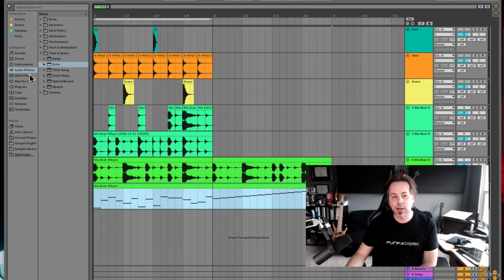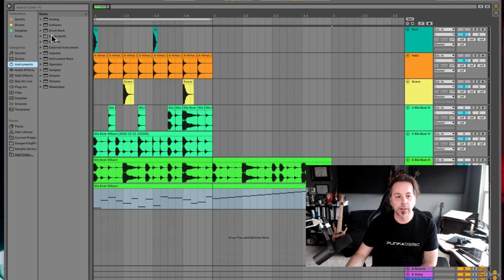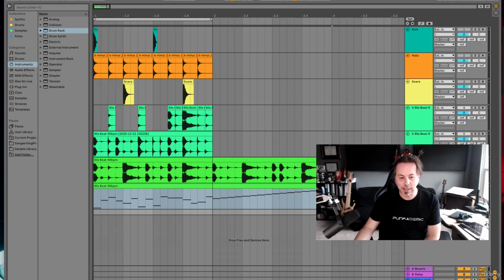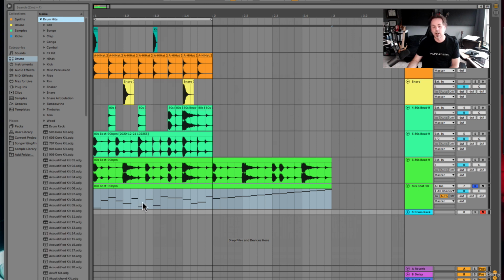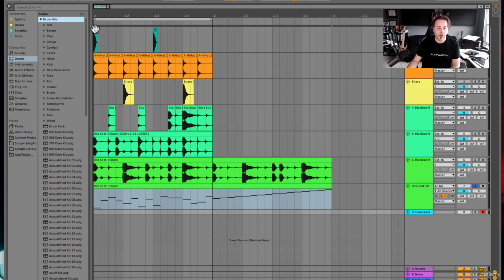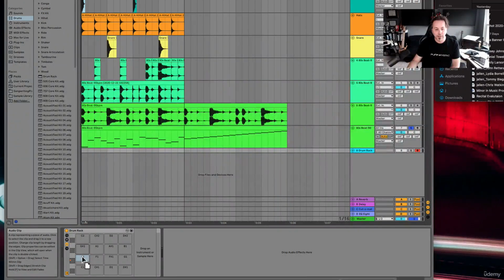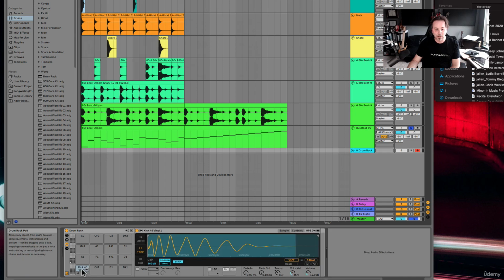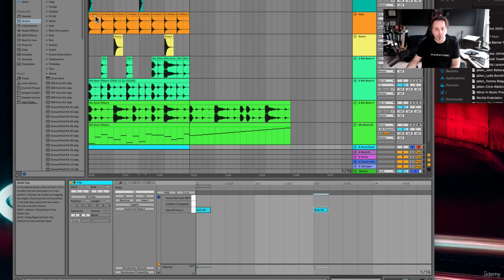117 Creating Your Own Drum Racks